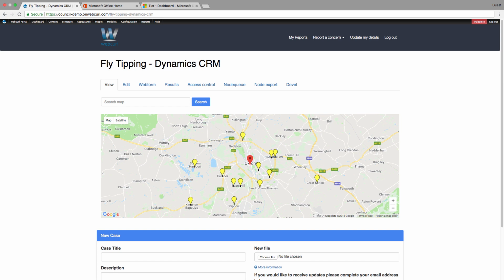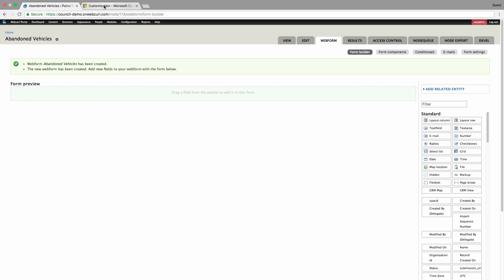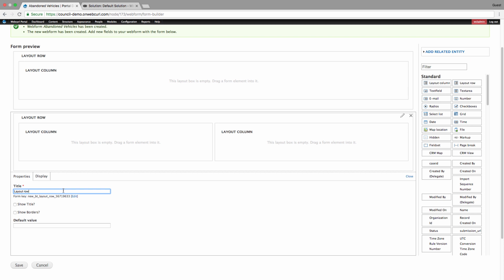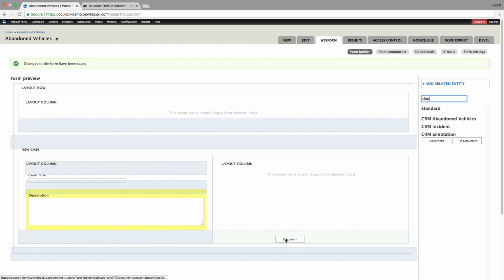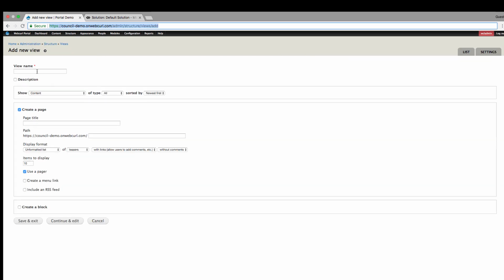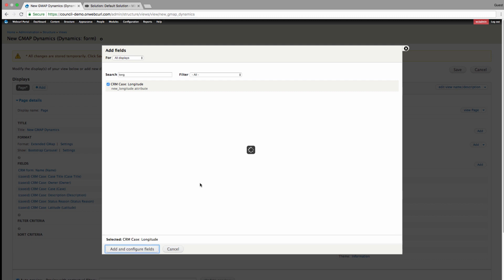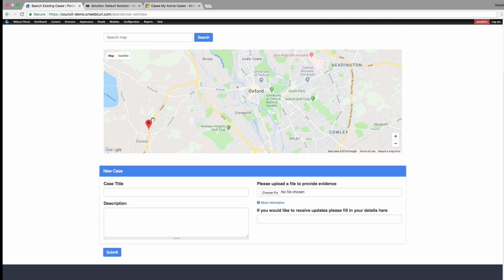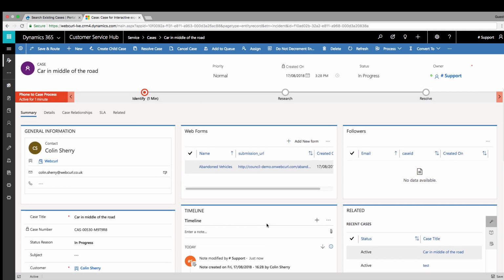How to build a Multi-Channel Customer Engagement Platform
Demmonstrates a simply example of connecting a website to Dynamics 365 using the Webcurl Portal